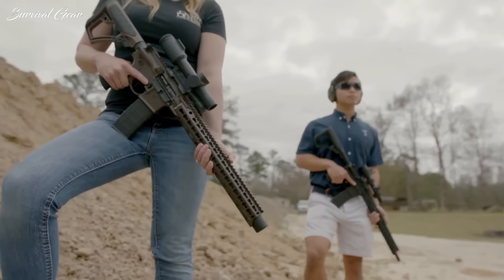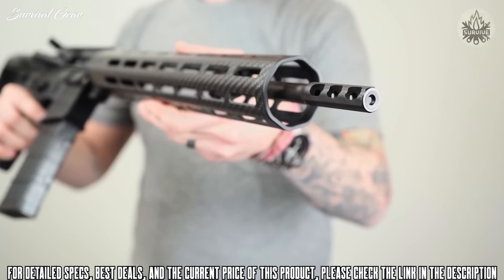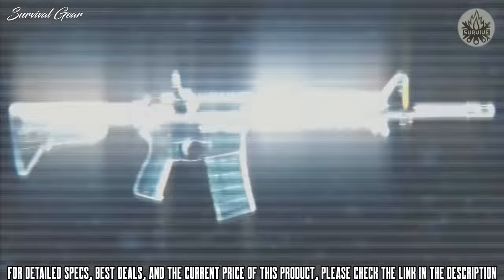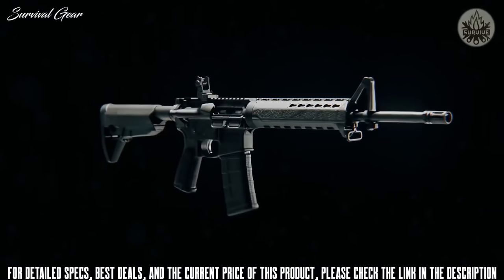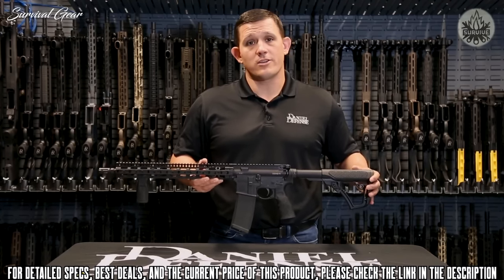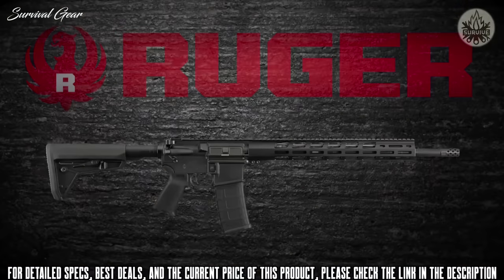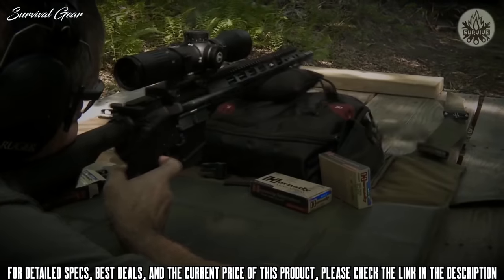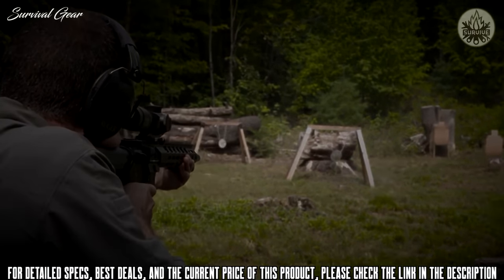TOP 5 BEST SEMI AUTOMATIC RIFLES FOR HUNTING 2021!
Are you looking for the best semi automatic rifles for hunting of 2021? These are some of the best semi automatic rifles  for hunting we found so far:

✅1. Springfield Armory Saint AR Rifles
✅2. Daniel Defense DDM4V11
✅3. Barrett REC10
✅4. Ruger AR-556 MPR
✅5. Daniel Defense DDM4A1
Take these semi-automatic and AR-style rifles to the range, hunting, and anywhere else in between. The best semi-automatic rifle is relative to the gun owner’s personal needs and preferences. Each semi-automatic rifle possesses its own unique features and accessories. So how do you choose the right semi-automatic rifle?
But, with so many options available on today’s market, choosing the best semi auto rifle can be both time consuming and frustrating. Here I will take the headache out of selecting a semi-automatic rifle and break down only the very best rifles currently available. We evaluated them based on performance, price, comfort, handling, value, reliability, fun, aesthetics, and overall e-factor.
 In this video I will share with you everything that you need to know about my top five picks for best semi-automatic rifle for hunting.
semiautorifle bestrifles huntinggear survivalgear survival hunting best semi auto rifle for hunting , best hunting semi automatic rifles 2021, best semi auto rifles of all time, top 10 semi automatic rifles 2021, semi auto rifle review, 10 best semi auto rifles.